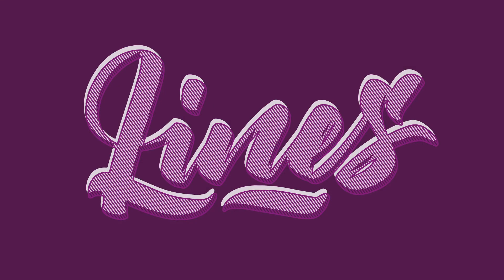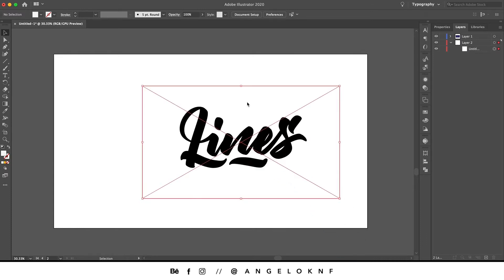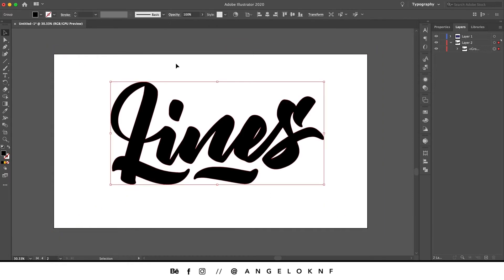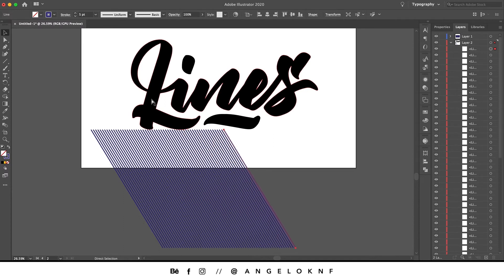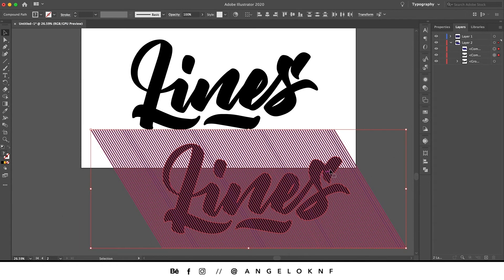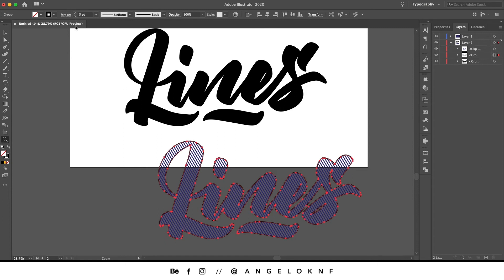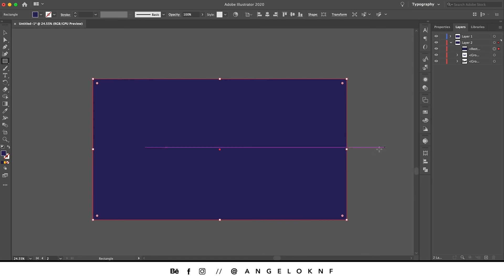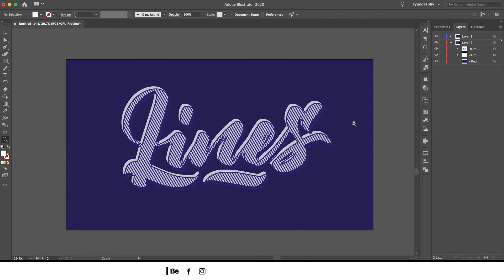Try this in Illustrator and change the boring letters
Text effect tutorial on Adobe Illustrator.
This video shows the process of creating a custom lettering and adding a text effect using lines and clipping masks in Adobe Illustrator.

Cheers!! ✌️
A.